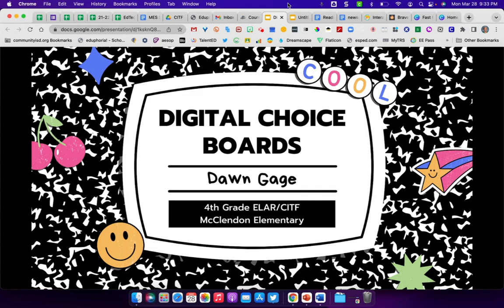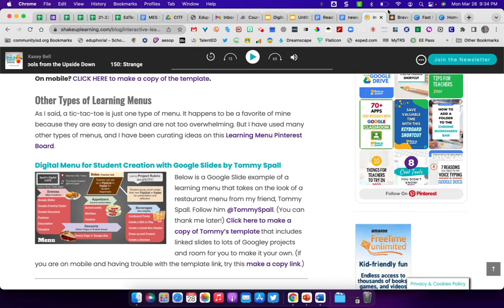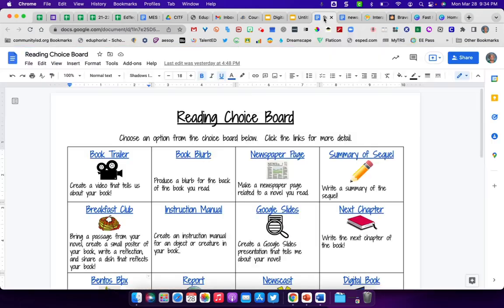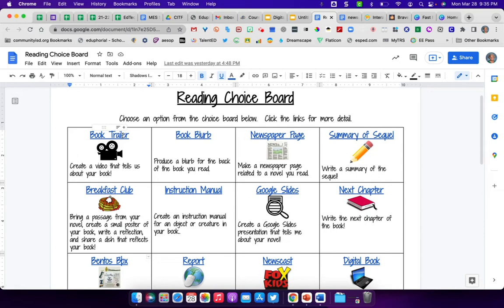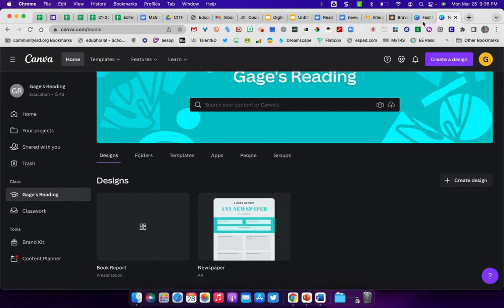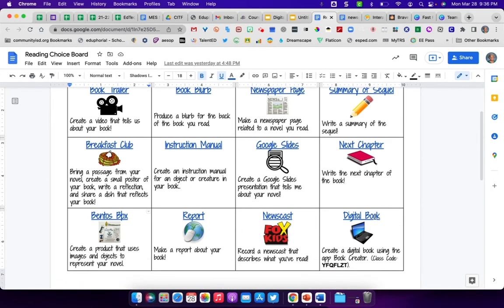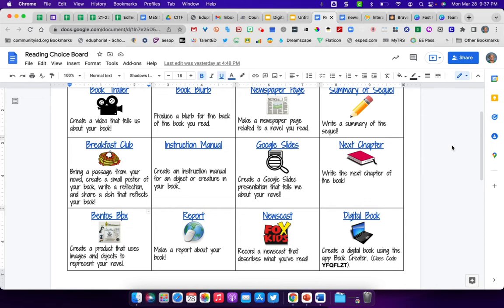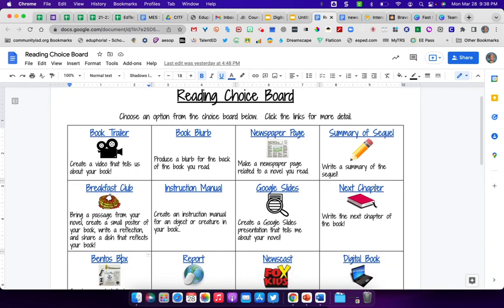Digital Choice Boards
Learn about resources to create Digital Choice Boards